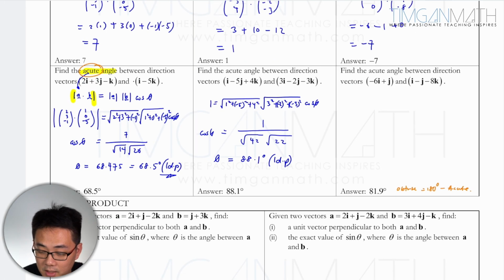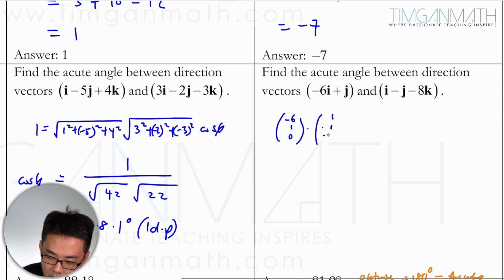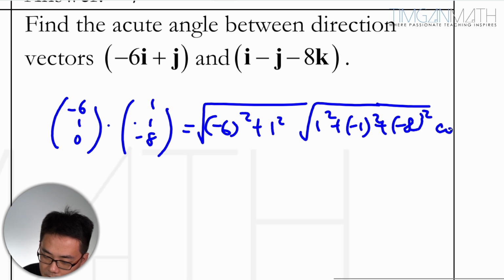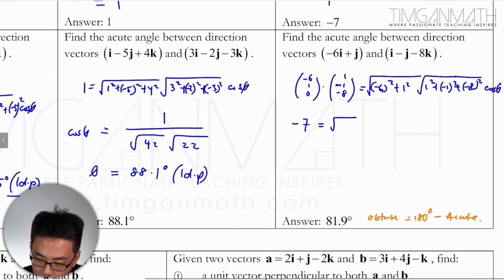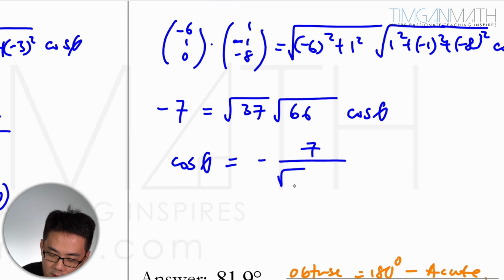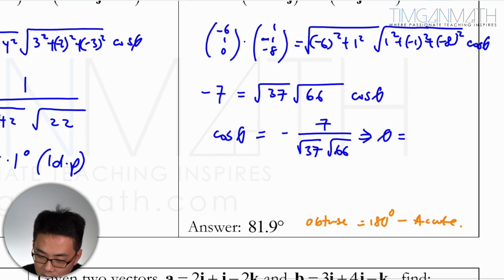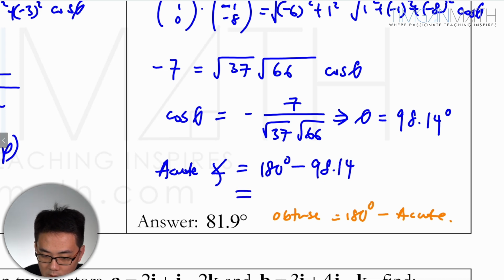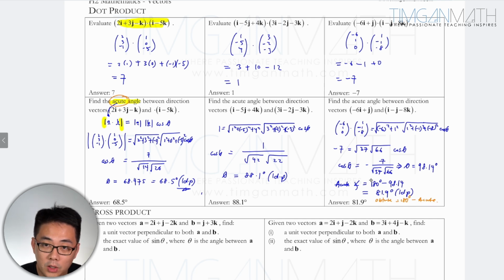[Vectors] Unit 13.1 Worked Example 3 – H2-Math Tuition @ Tim Gan Math